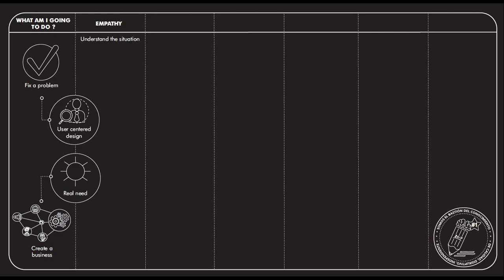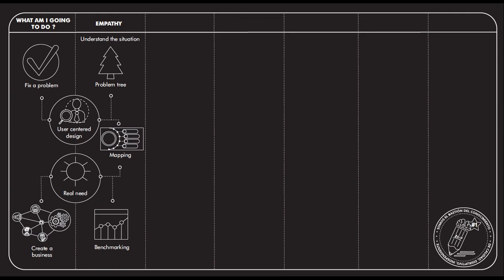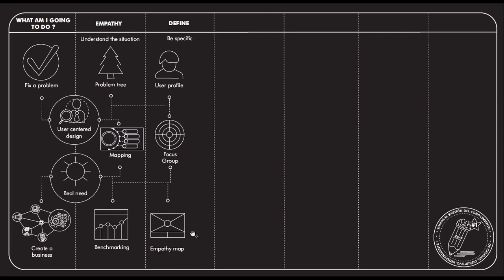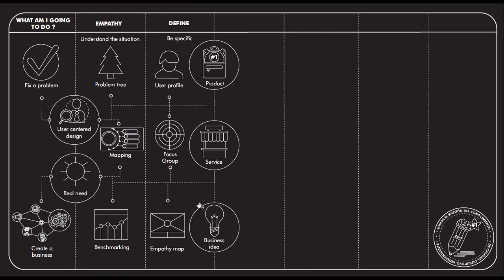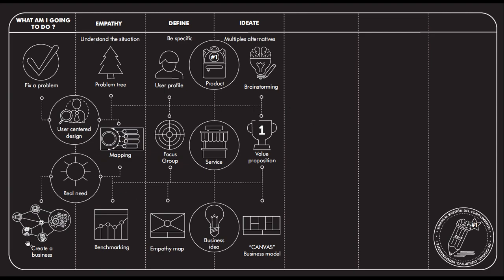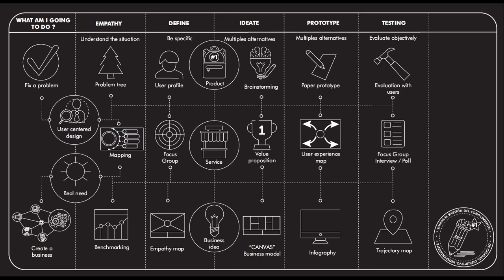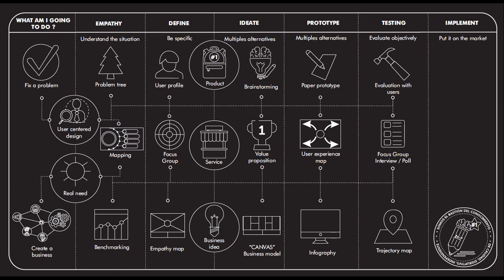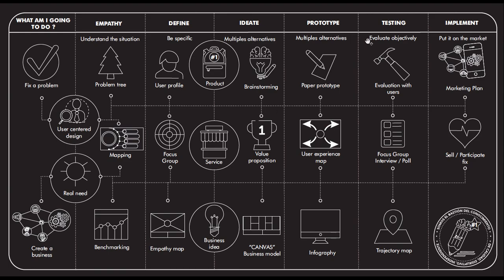"EXAMPLE OF A PROJECT WITH DESIGN THINKING" How to do it? How does it works? Temp 19 - Ep 293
Video Tutorial explaining, "EXAMPLE OF A PROJECT WITH DESIGN THINKING" how it works and how to use it. Step bye step.